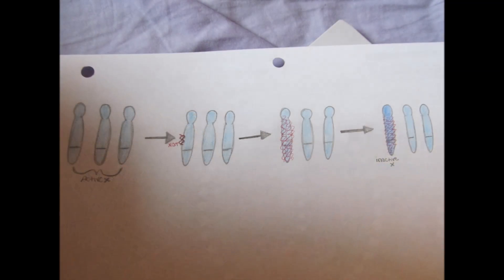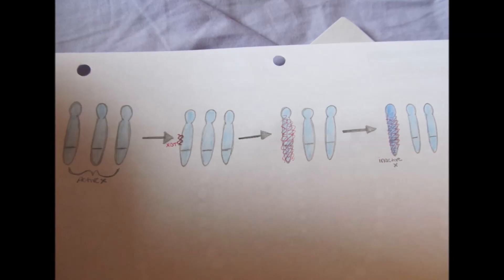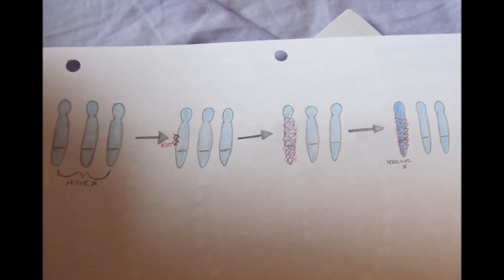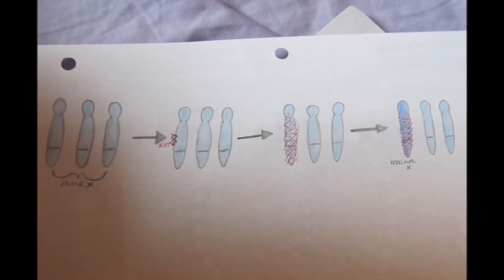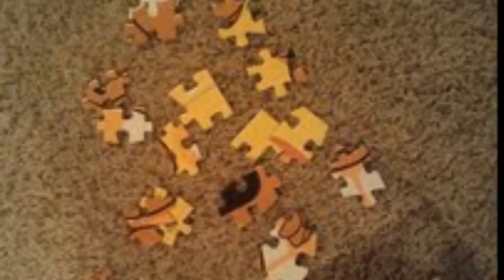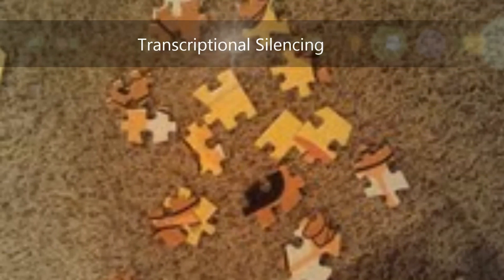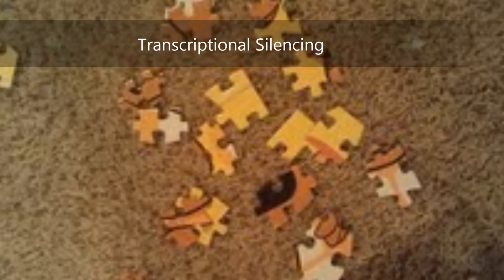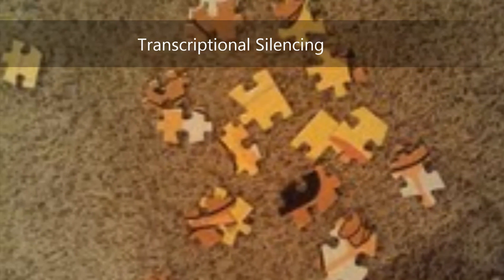Silencing Down Syndrome (XIST)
Research about how Down Syndrome could potentially be turned off by XIST and transcriptional silencing. A look at how Down Syndrome is being researched and what the community can do to help!